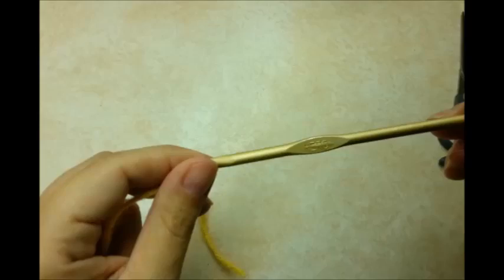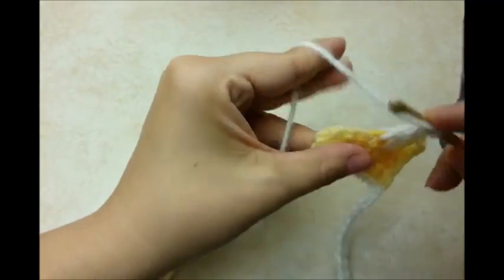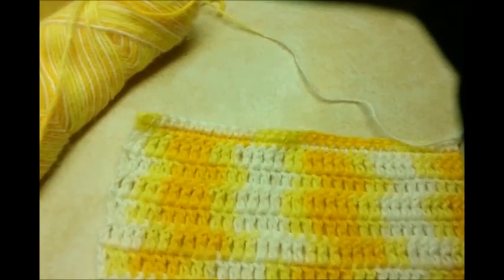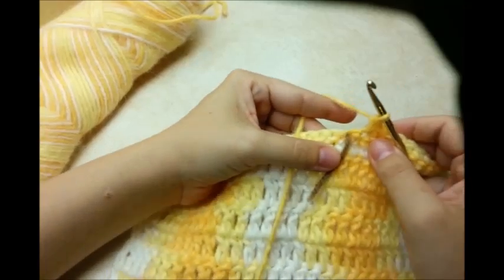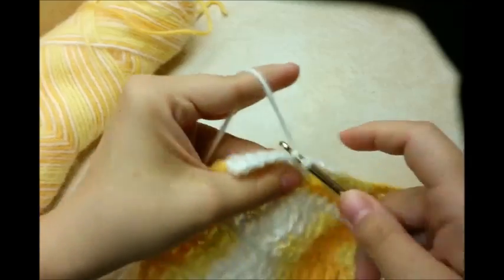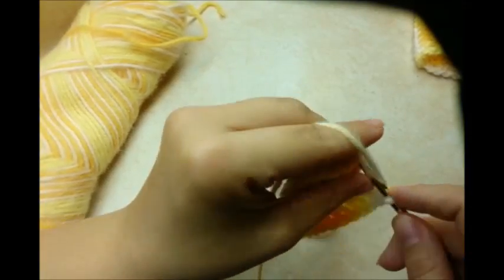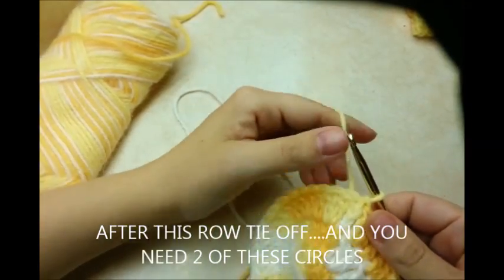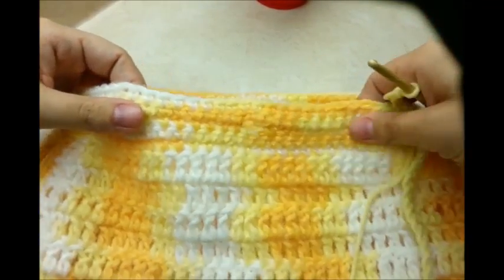Easy Crochet Handbag - Cylinder Handbag